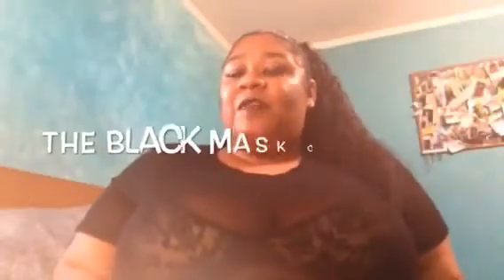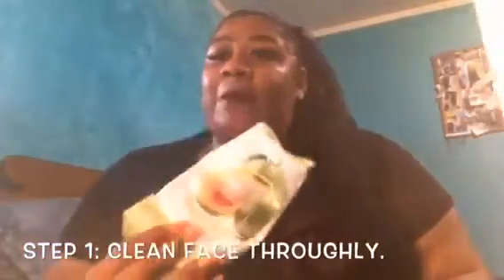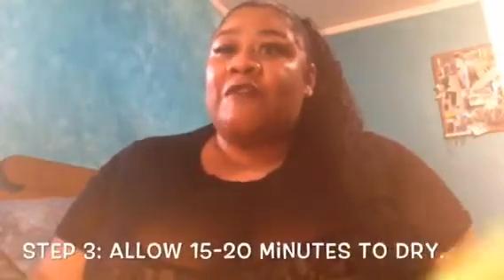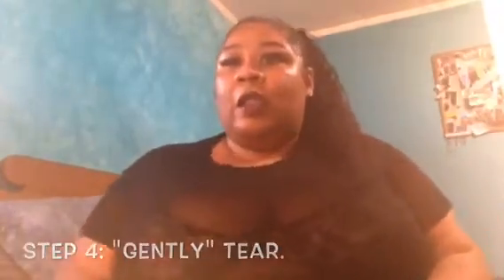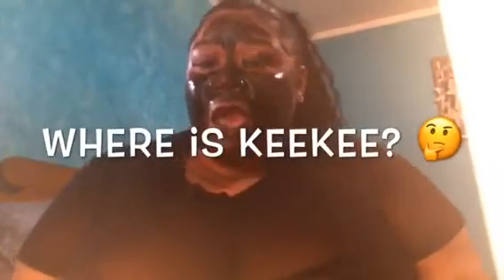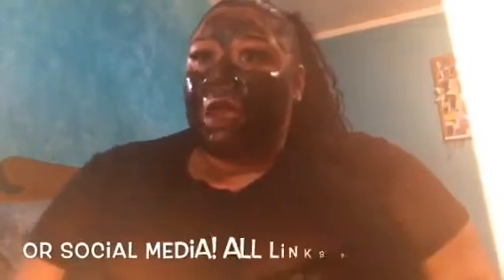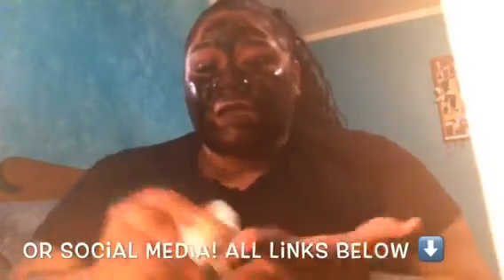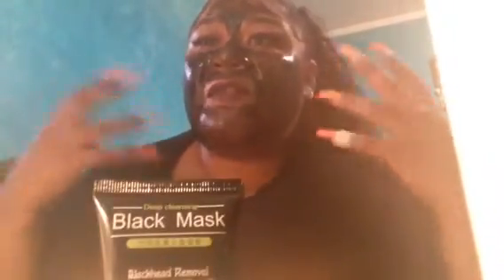The Black Mask Challenge YOU WON’T BELIEVE WHAT HAPPENED TO MY EYEBROWS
If you guys want the BREAKUP STORY on me and KeeKee,

Its VERY IMPORTANT to me that I'm interacting with each and every one of you!! Thank you to every person, both positive and negative!